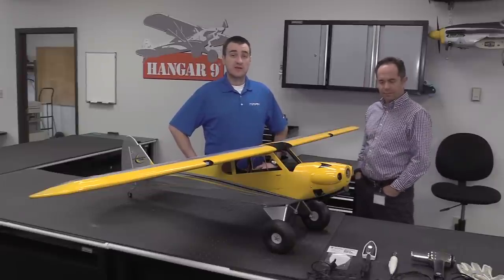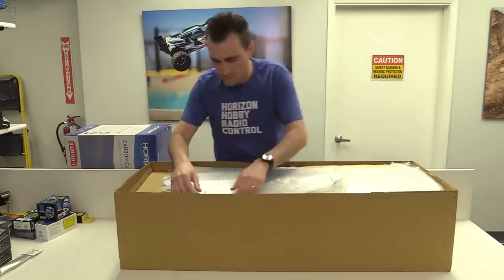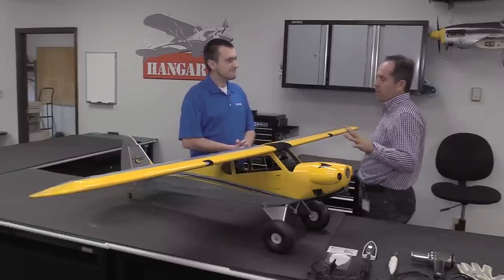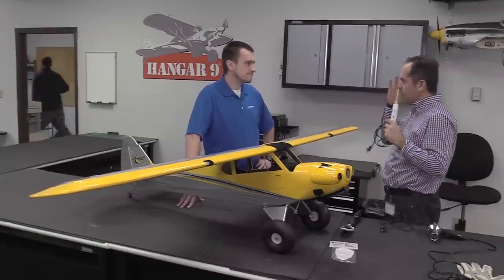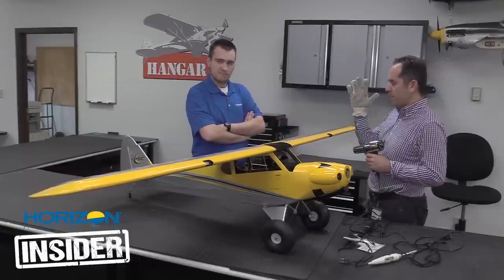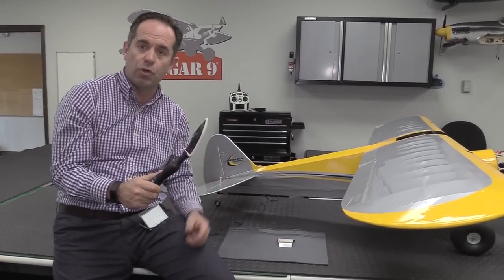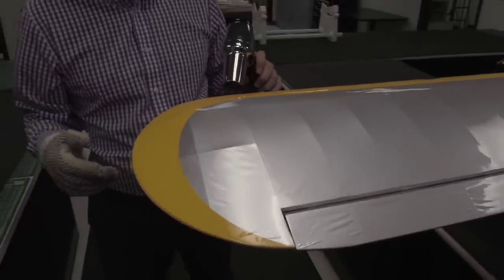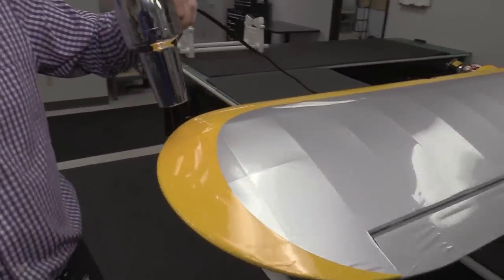Horizon Insider Tech Talk: Ironing UltraCote®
In this edition of Horizon Insider, Hangar 9 Product Developer Ali Machinchy outlines various tips/tricks regarding the ironing process on any ARF/Kit plane covered in UltraCote®. Note this logic and procedure is also relevant/applicable to other forms of polyester covering (including MonoKote).

Products featured in this video:
- HAN135 - ProSeal Covering Iron (or use HAN101)
- HAN100 - Heat Gun (or use TOPR2000)
- TOPR2175 - MonoKote Hot Sock Iron Cover (or use HAN141)
- HAN150 - Covering Glove (or use TOPR2180)
- TOPR2200 - Trim Seal Tool